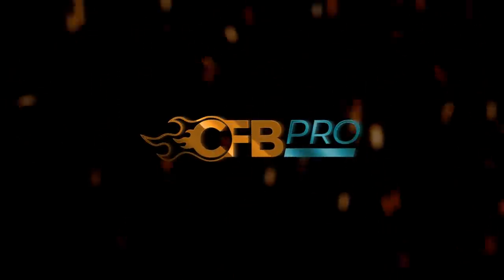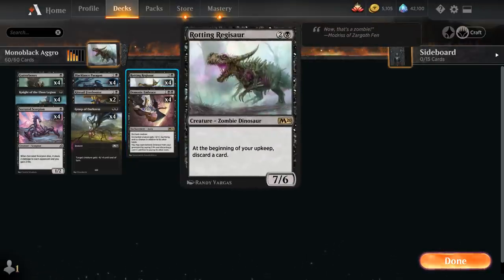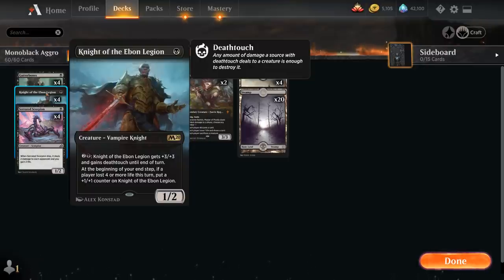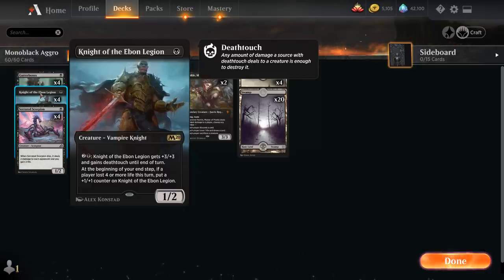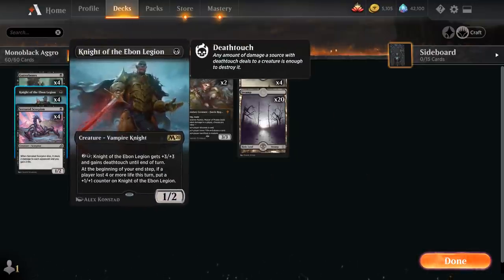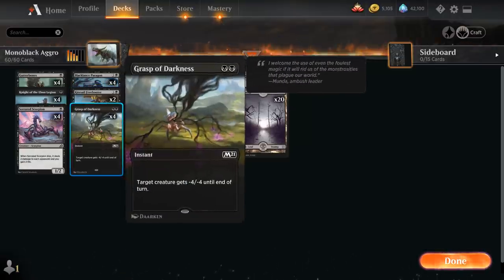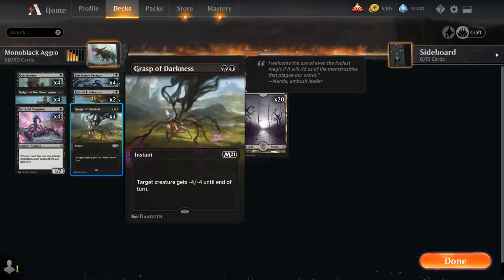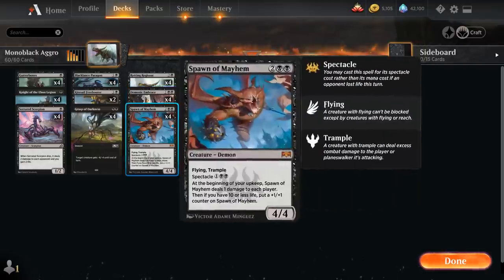MTG Arena - Standard - Monoblack Aggro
Magic: The Gathering Arena deck tech & gameplay with a Monoblack aggro deck, featuring Demonic Embrace in Standard.

00:00 - Deck Tech
05:52 - Match 1
11:13 - Match 2
16:34 - Match 3
18:49 - Match 4
26:37 - Match 5
30:29 - Match 6